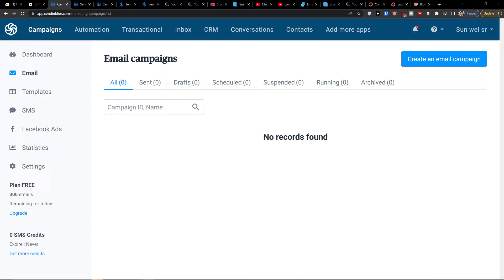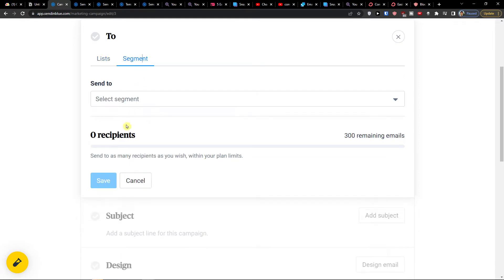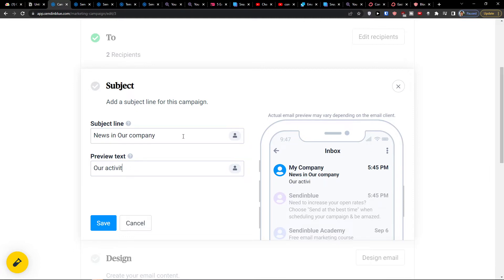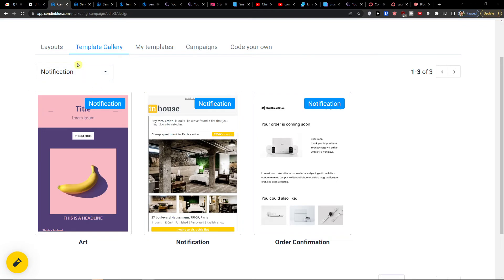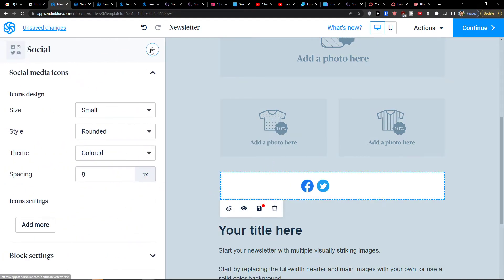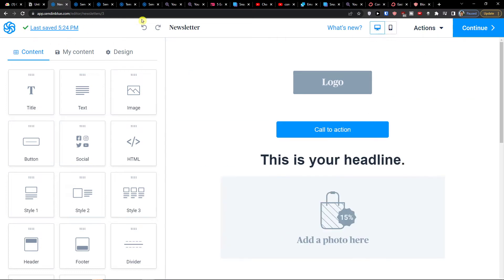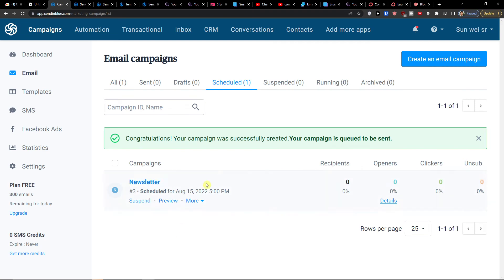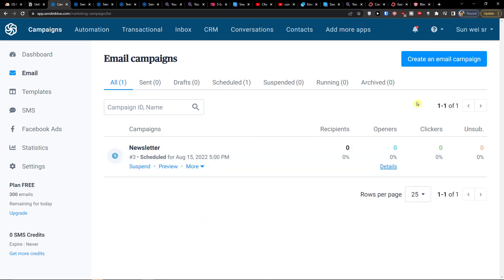SendInBlue Newsletter Tutorial - How To Use SendinBlue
In this video you will find out How To Use SendInBlue